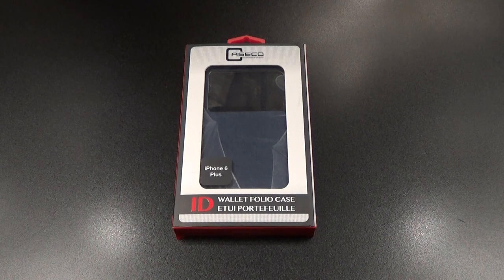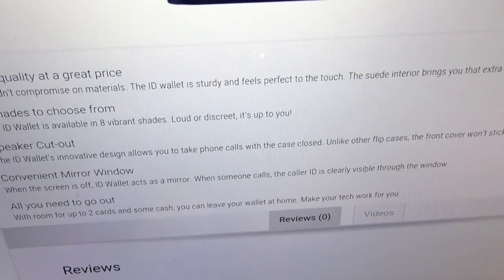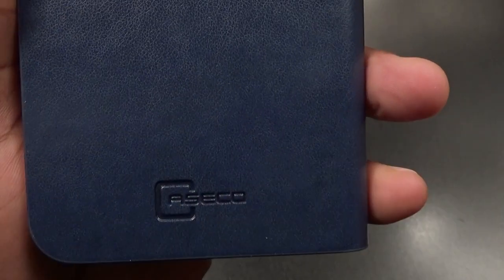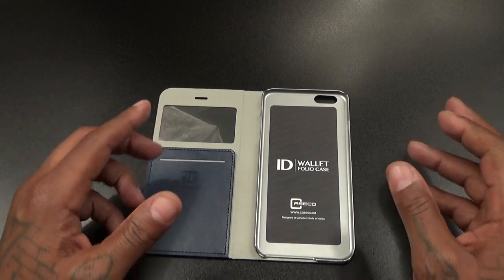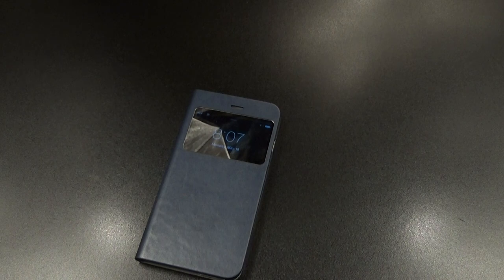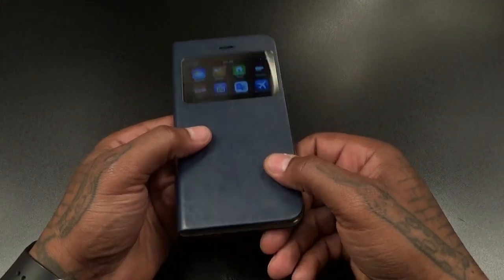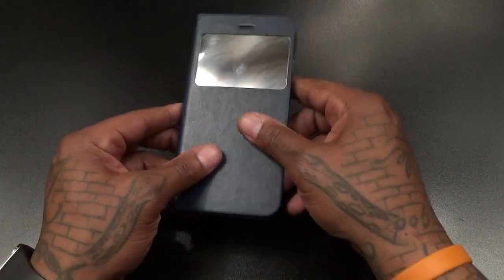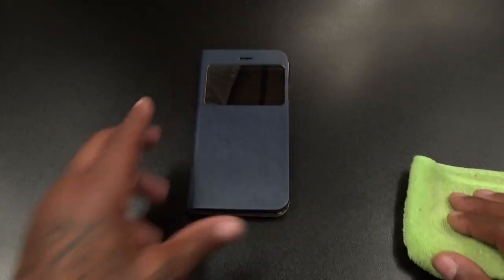Caseco Premium Folio Wallet Case for iPhone 6 Plus